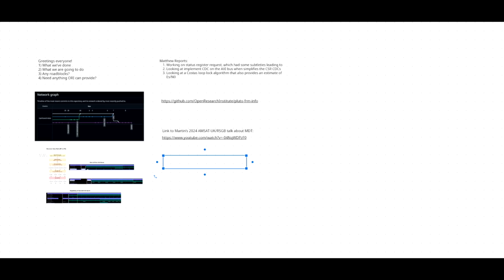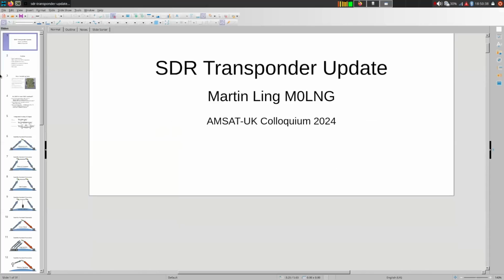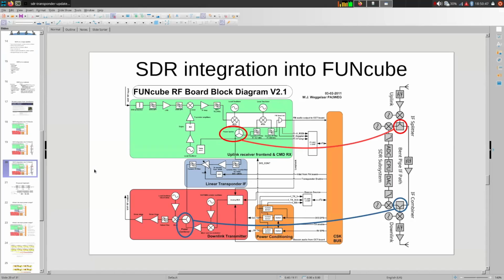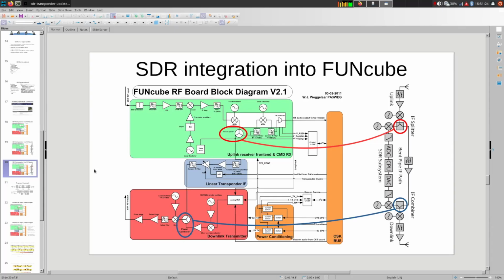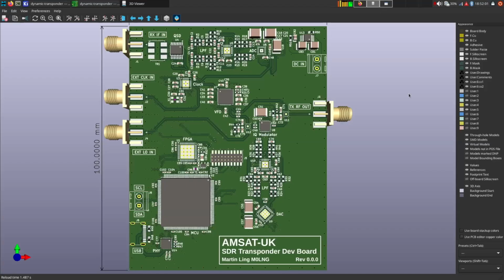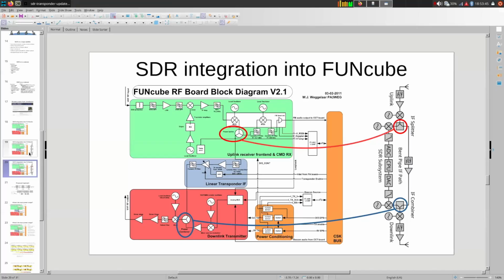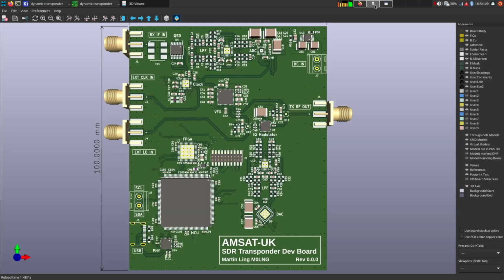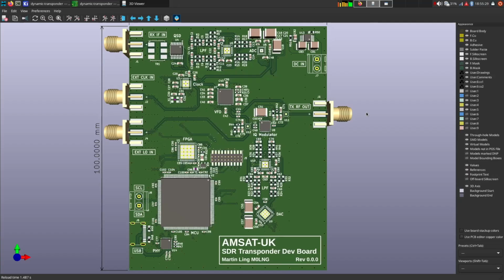11 November 2025 ORI Projects Meetup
0:00 Introduction and Meeting Overview
0:08 DVB-S2 Encoder, OpenCPI Framework, and HF Antenna Updates
32:00 Opulent Voice Digital Voice and Data System
58:45 Pluto SDR Hardware Testing and Debug Success
1:28:15 AMSAT UK Mode Dynamic Transponder Collaboration
1:56:00 CubeSat Transponder Architecture and Development Board Design
2:14:00 Spacecraft Bus Design and Power Systems
2:28:45 Algorithm Updates, Publications, and Closing

This Open Research Institute weekly projects meetup covered updates on various ongoing projects, including work on FPGA implementations, software-defined radios, and satellite communications systems. The team discussed technical progress across multiple initiatives, including the development of high-fidelity voice links, antenna systems, and CubeSat transponder designs, with particular focus on power management and signal processing capabilities. The conversation ended with plans for future collaboration, including discussions about spacecraft bus design and upcoming publications, while addressing roadblocks and support needs for ongoing projects.